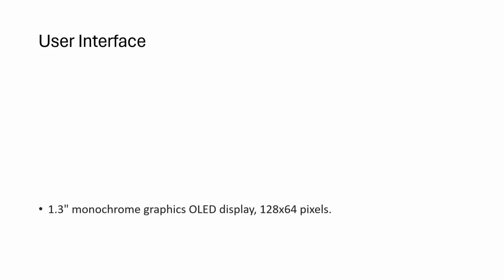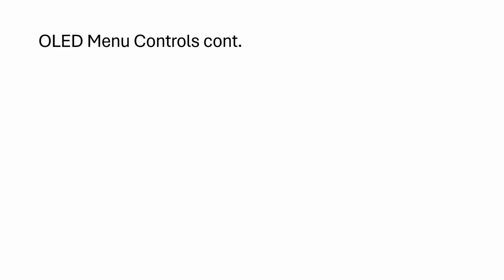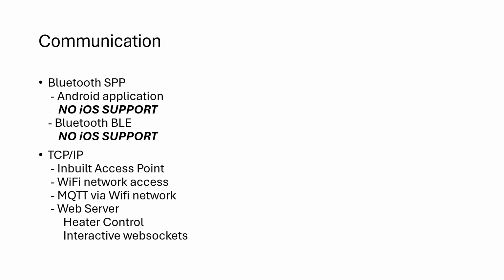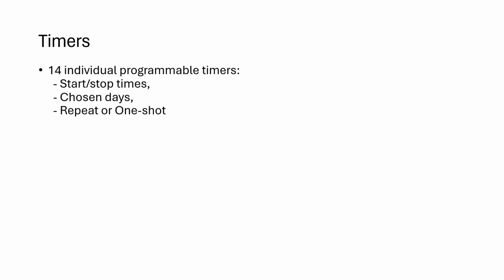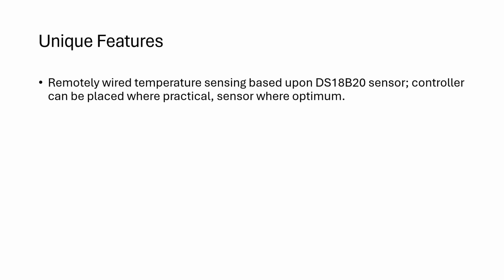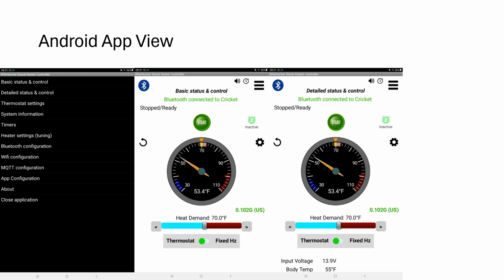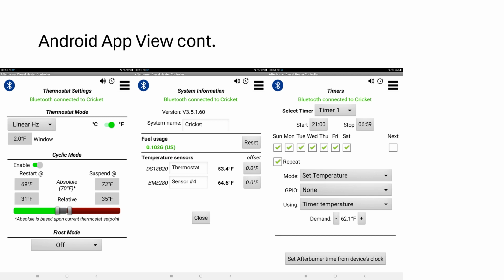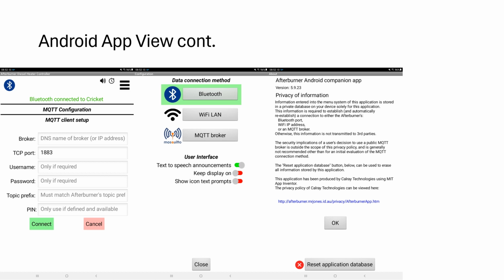Afternburner Features and Overview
Features and Benefits of using Ray Jones Afterburner with a CDH